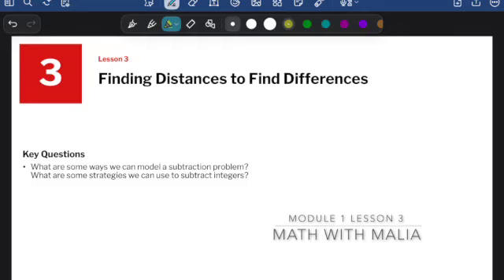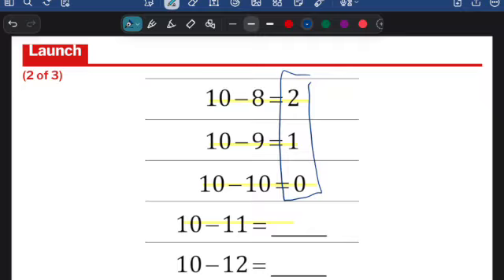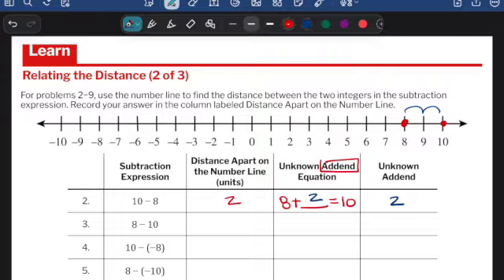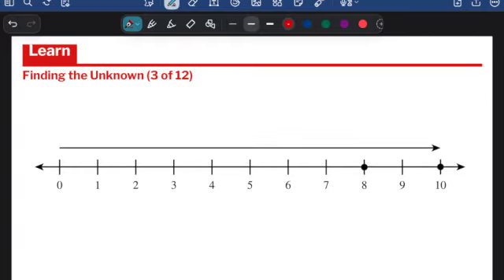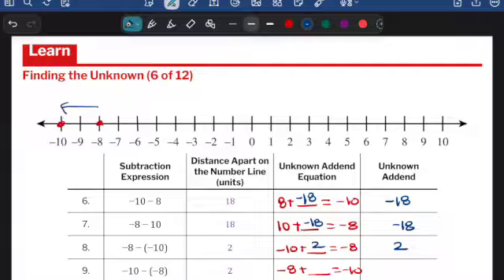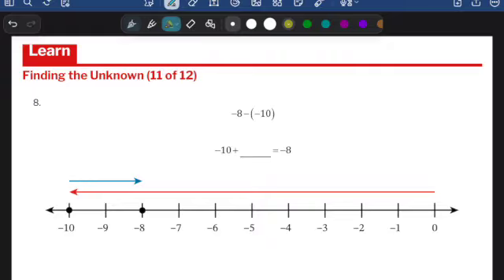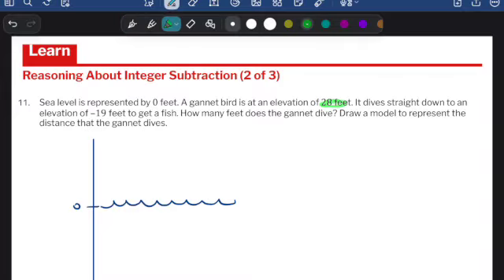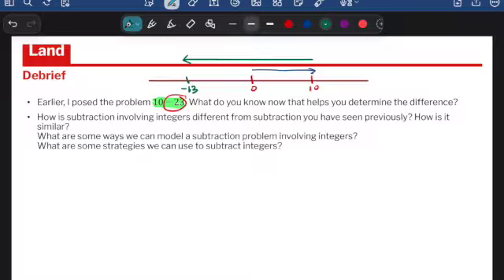E^2 7-8 Module 1 Lesson 3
Subracting Integers Using Number Lines